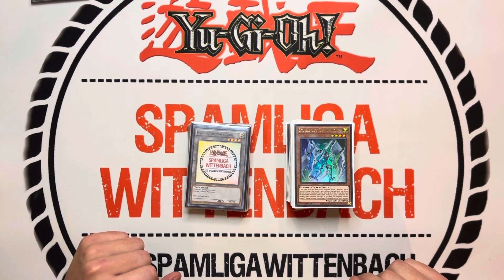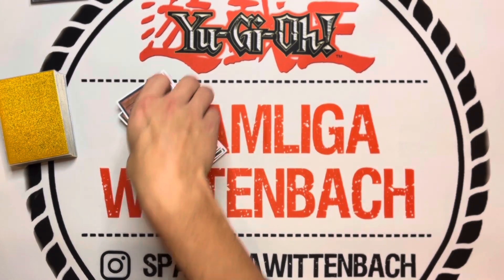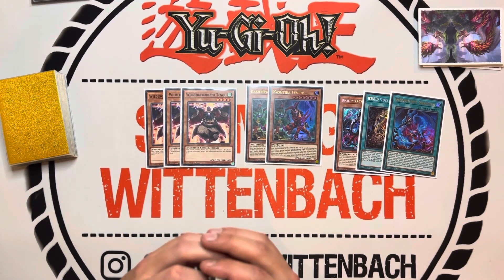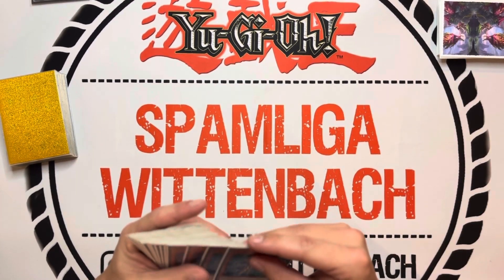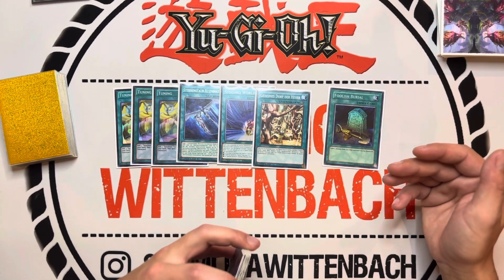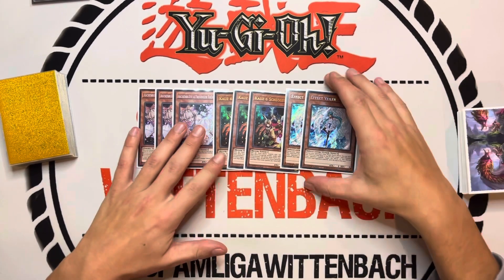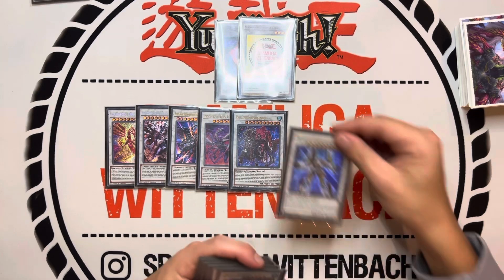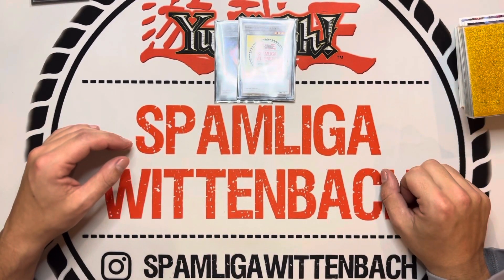YUGIOH Updated Synchron Deck Profile post Combo Nov 2023!!!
Updated Synchron Deck Profile post our Combo!